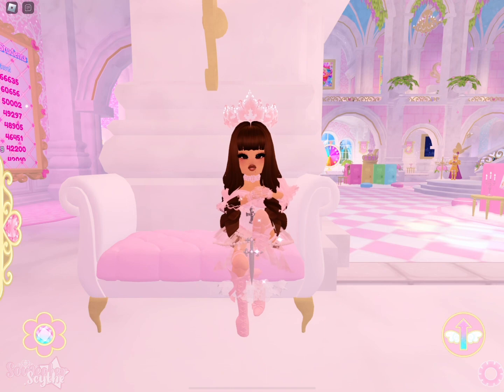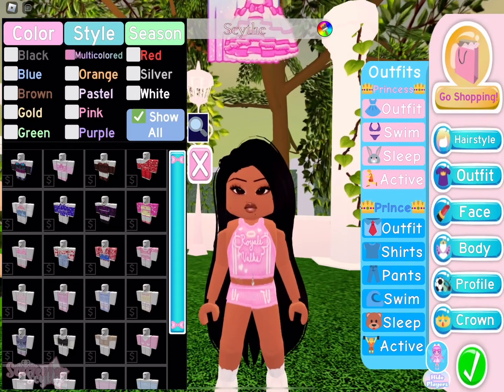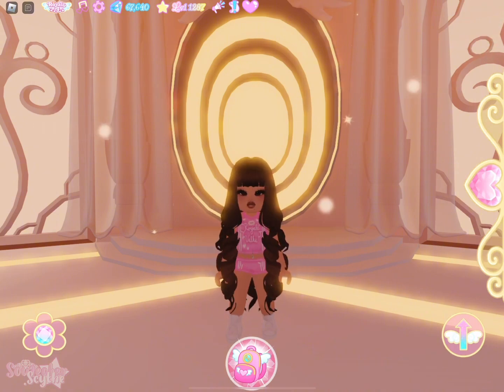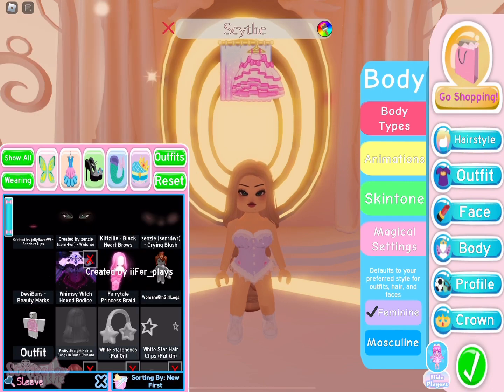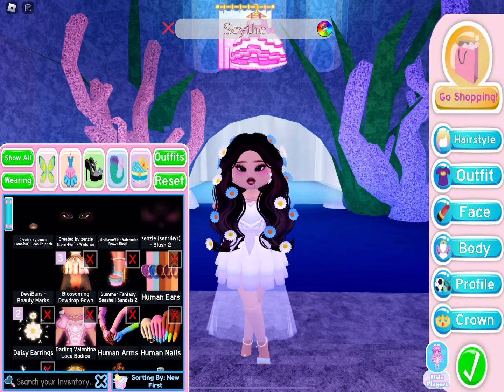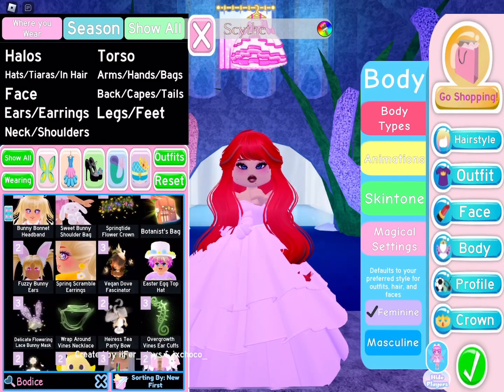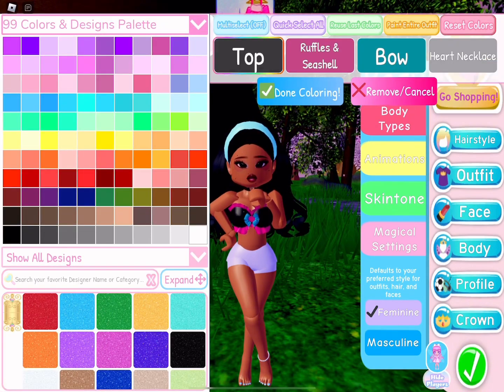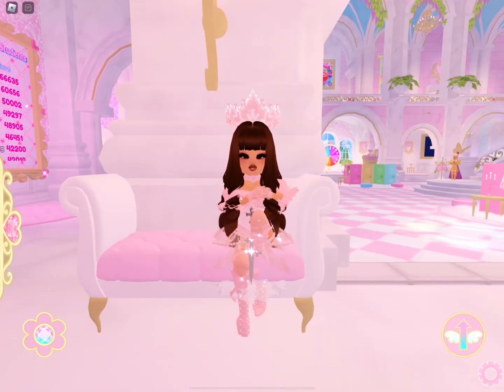Making Disney Princesses in Royale High 👸